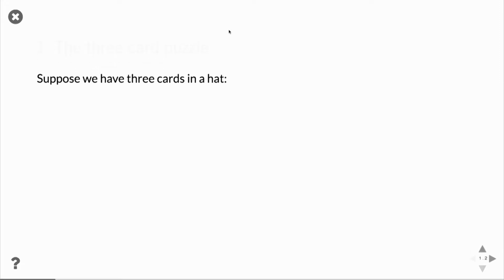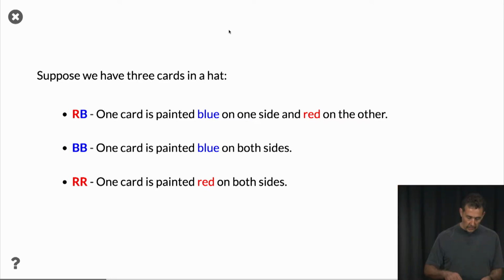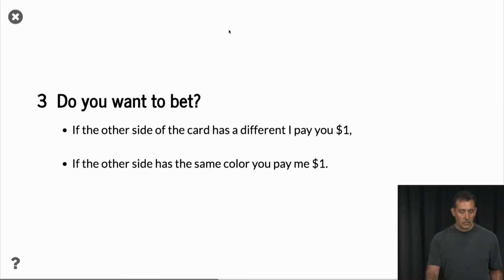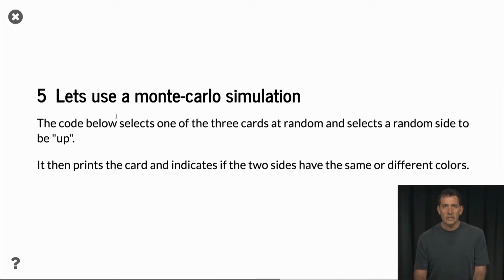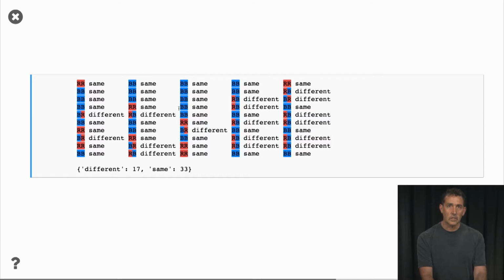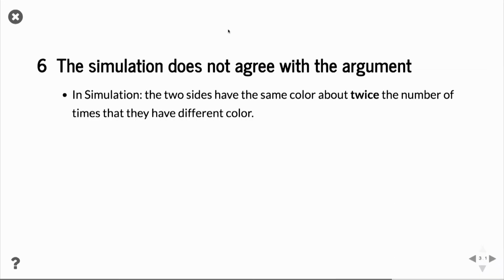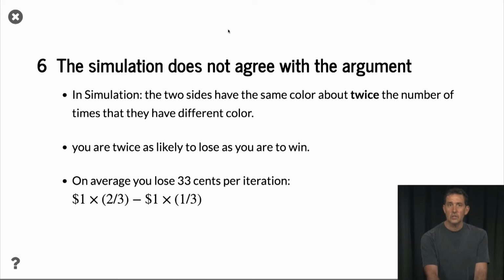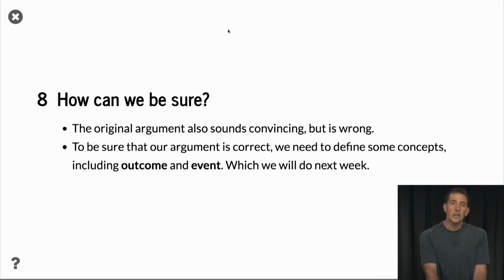0726 DataSci livecode week1 3 card puzzle